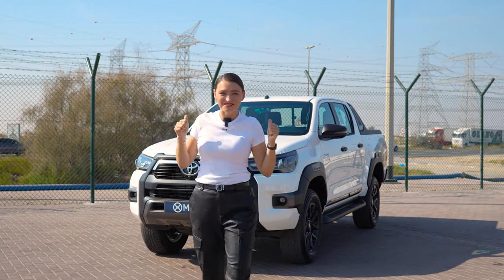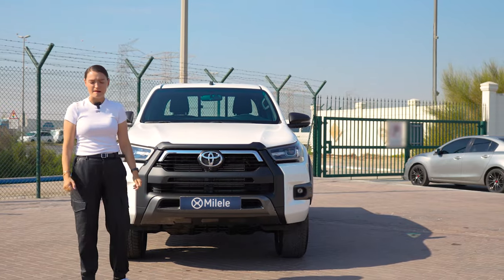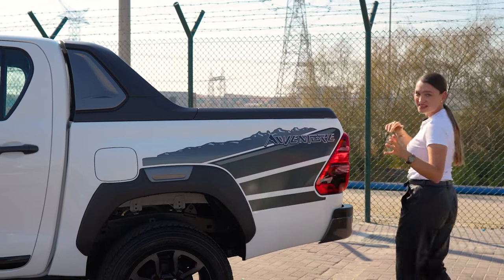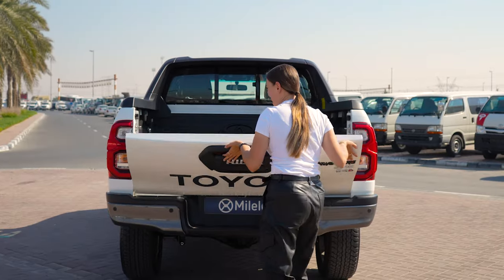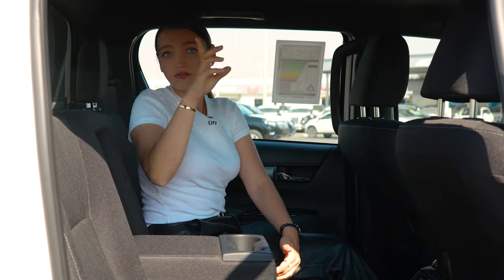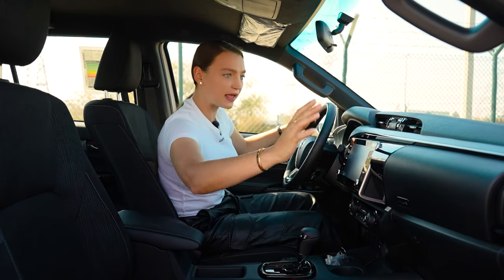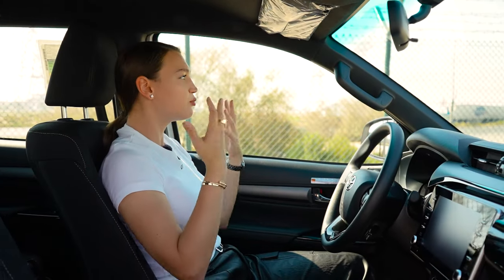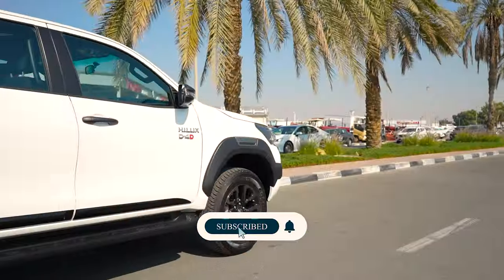2024 Hilux Adventure | Africa’s Most Reliable Pickup Truck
Experience the thrill of exploration with the Toyota Hilux 2024 Adventure 4x4. In this video, we'll take you on an exciting journey through its rugged exterior and innovative interior. From its powerful performance to its cutting-edge features, we'll showcase everything that sets this truck apart. Join us for a detailed walk-around as we delve into its impressive capabilities and unmatched style. Get ready to be inspired for your next adventure with the Toyota Hilux 2024 Adventure 4x4.

Milele is a one-stop shop for all your automotive needs. We supply brand new tax-free cars for export from Dubai at retail and dealership price, well as providing the most extensive range of automotive solutions and services, all of which are focused on simplifying the process of purchasing vehicles, their shipment, and spare parts.

Address: Milele, Showroom 11, 93, 178, 191, Auto Market, Ras Al Khor Ducamz Industrial 3, Dubai, United Arab Emirates.